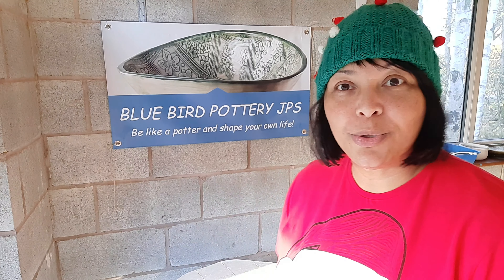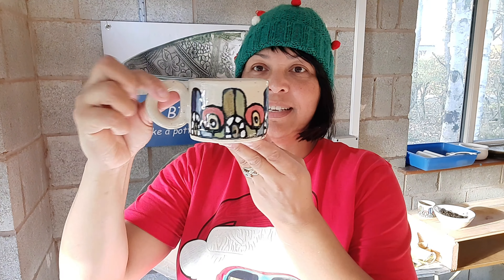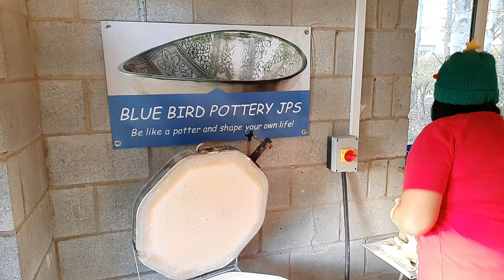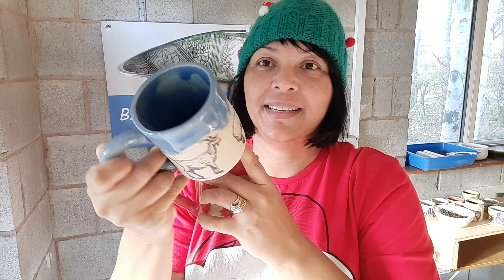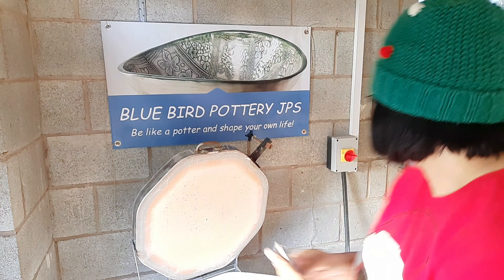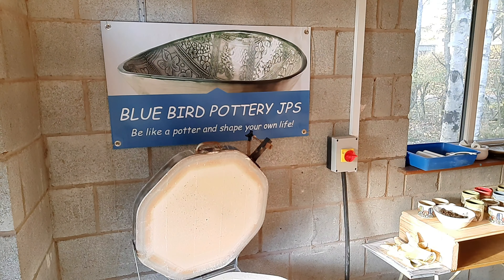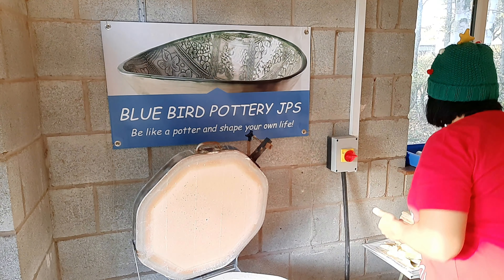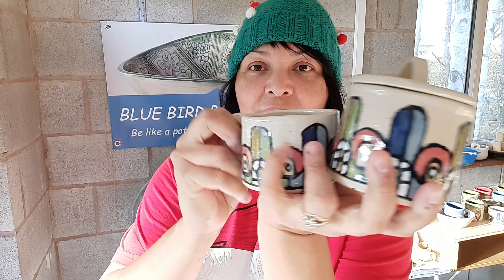Kiln Opening No5. Festive Season Feeling!🎊🎄🤩🎉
Hi Guys, Welcome to my pottery kiln opening. Afew of my favourite mugs again. I always wanted to do a dripping glaze on a mug. Came out perfect but not happy with the colours. Definitely going to make them again but different colours.